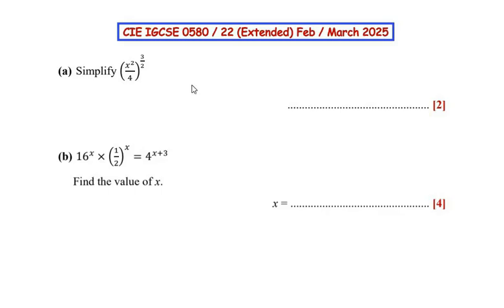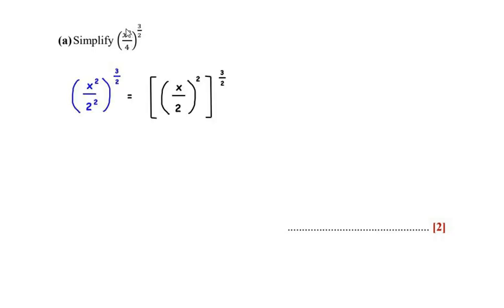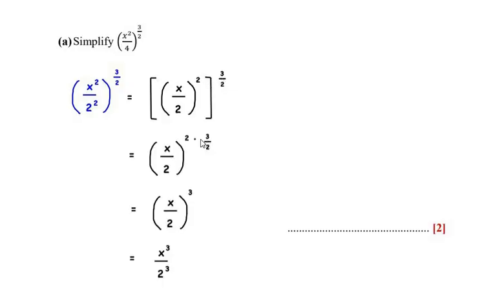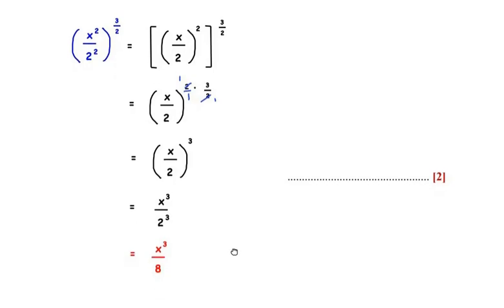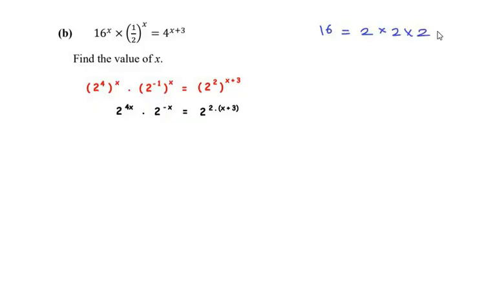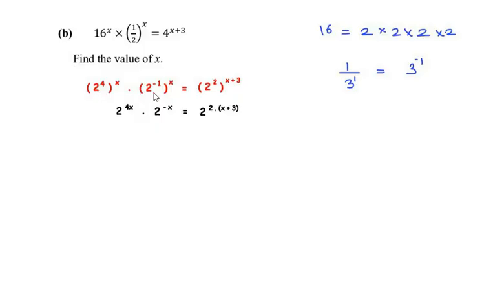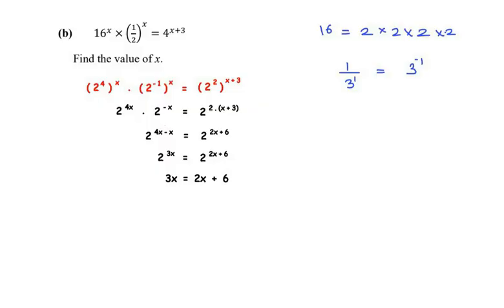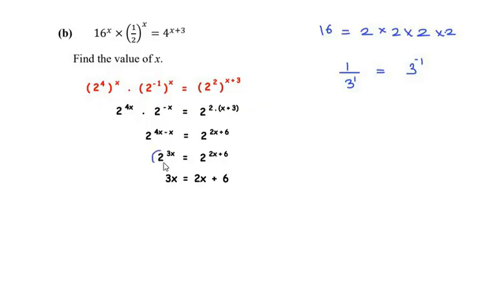IGCSE 0580 Math | Paper 2 Feb/March 2025 | Algebra Qtns Explained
In this video, we solve an Algebra (Indices / Exponents) question step by step, perfect for students preparing for CIE IGCSE Mathematics (0580) Extended Paper 2 Variant 2. These questions are directly taken from the CIE IGCSE Extended Paper 22 February/March 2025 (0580/22/F/M/25) examination series:

Question (a): Simplify (x²/4)^3/2  [2m]
(b) Find the value of x in (16)^x  .  (1/2)^x  =  (4)^x+3   [4m]

We cover how to:
✅ Apply the laws of exponents

This video is a great practice resource for anyone aiming for top grades in IGCSE 0580 Maths.